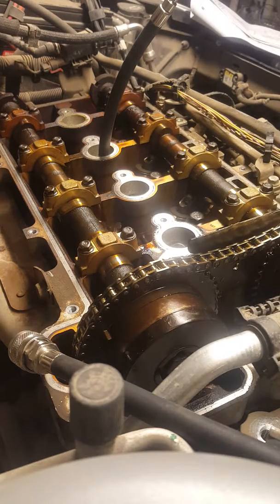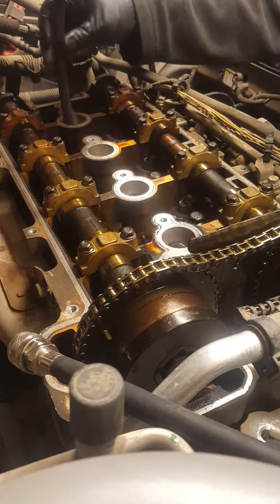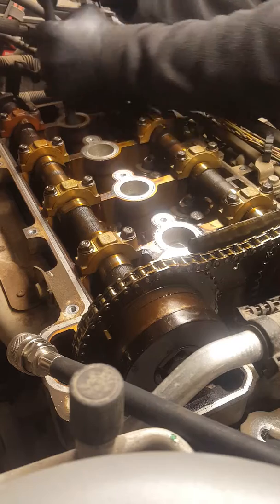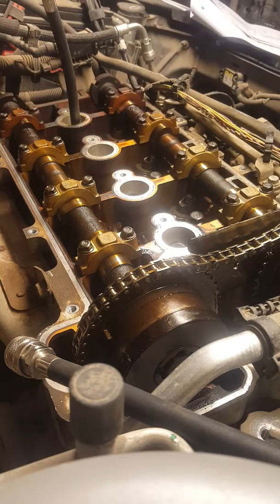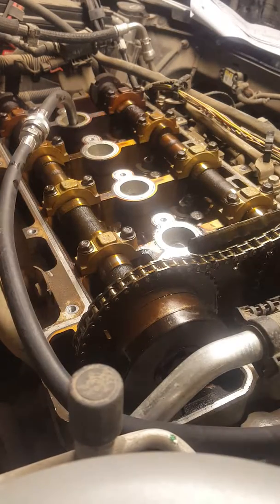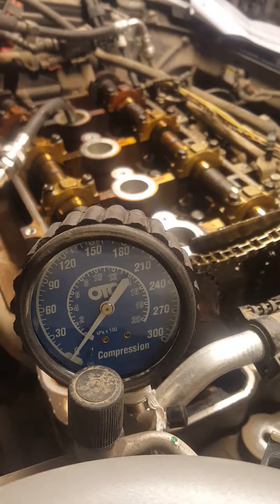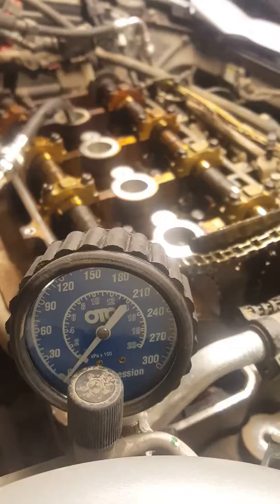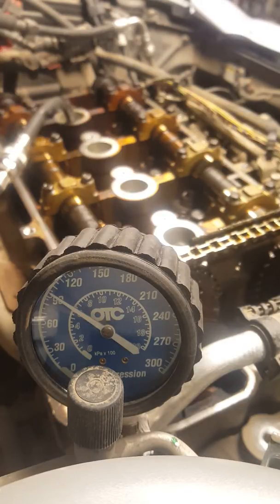How I Compression Cylinder Test Chev 2008-14 Malibu 2.4L ecotect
Oct compression test.  Over 100 psi is  good cylinder..